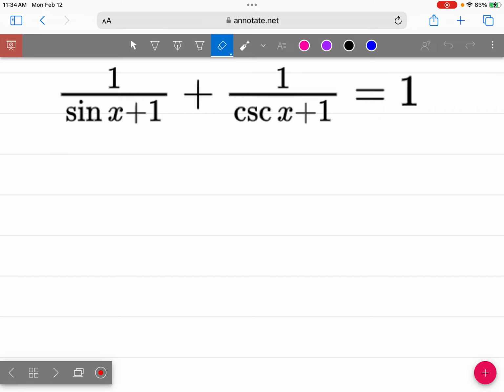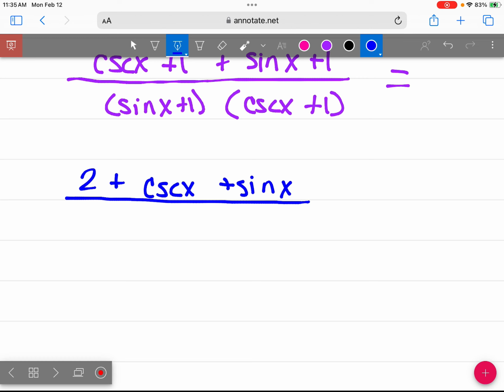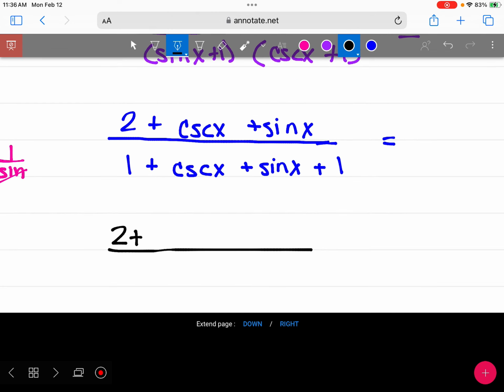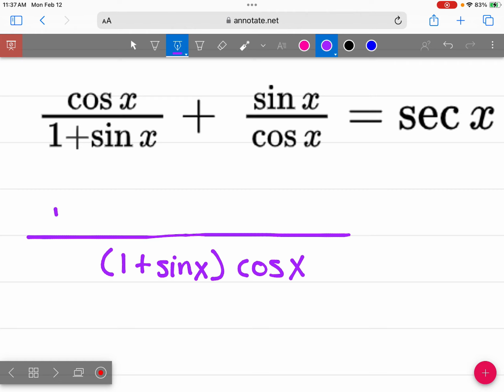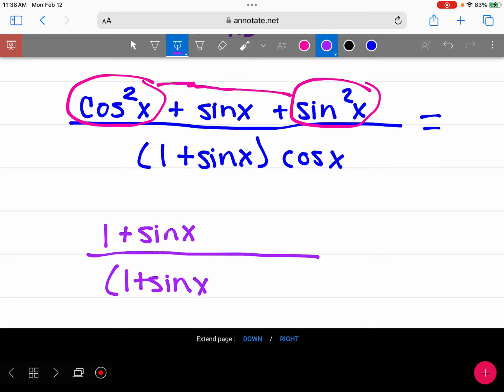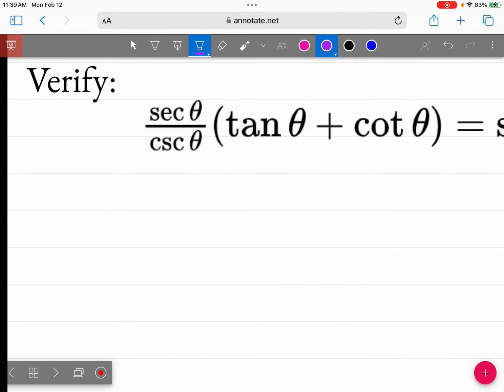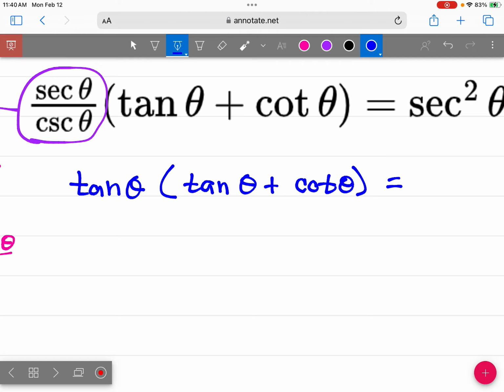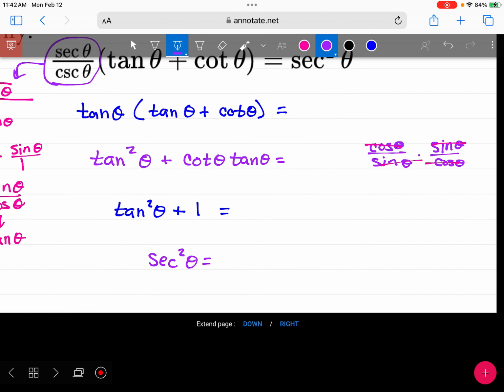Precal elearning day #2